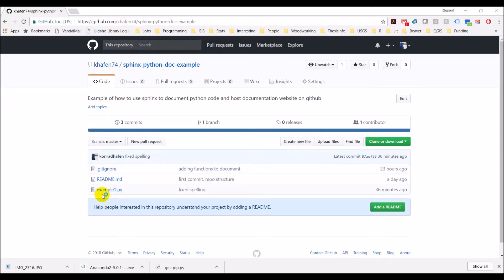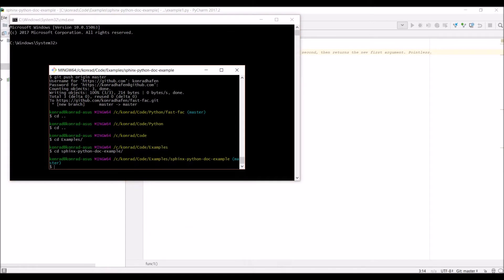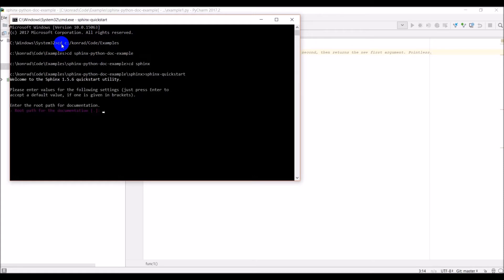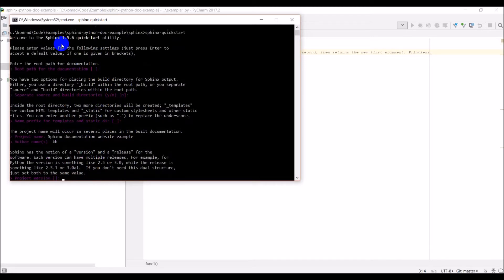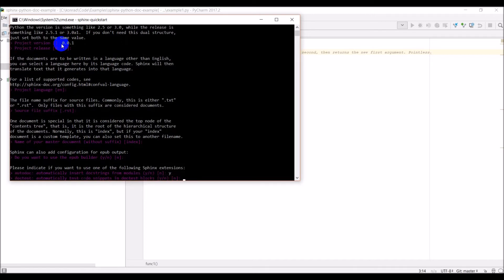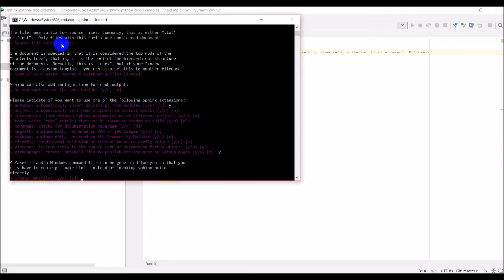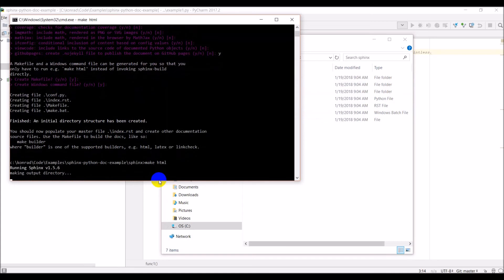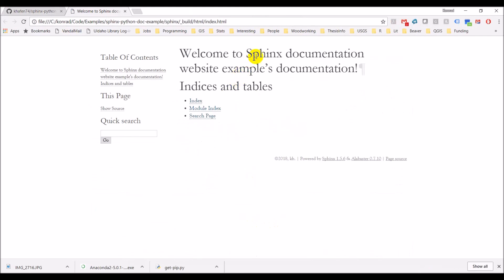Python documentation website with Sphinx and GitHub - 03 - Generating HTML documentation with Sphinx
Use sphinx-quickstart to automatically generate HTML documentation for our python project.